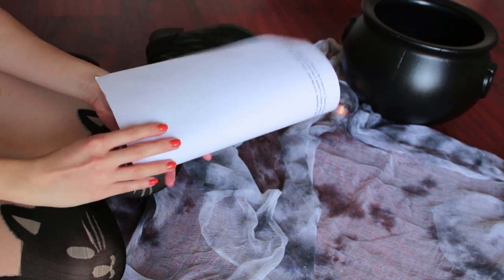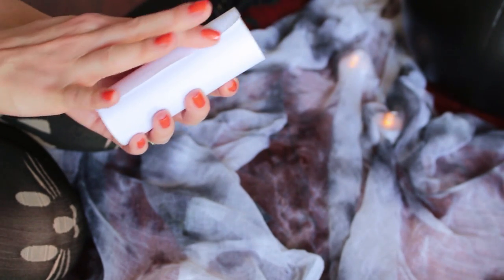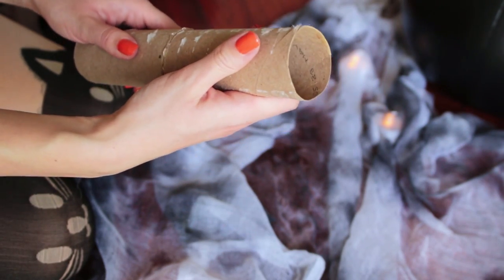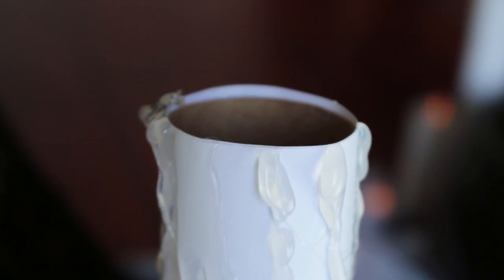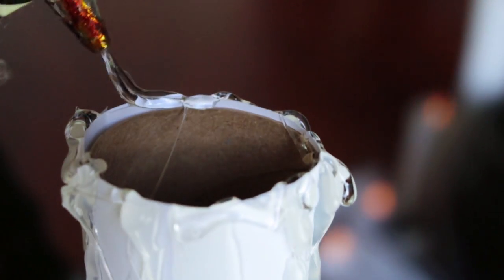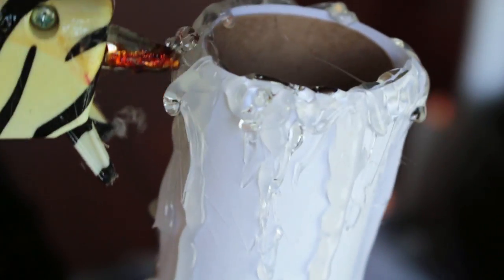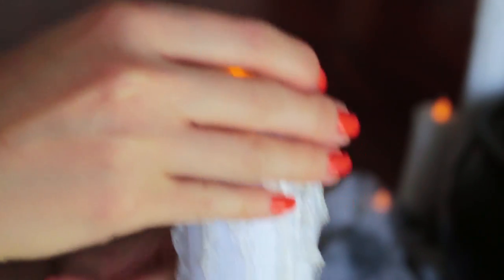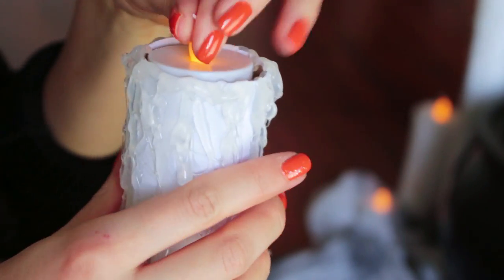DIY Spooky Faux Candles | 12 Days of Halloween 2014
Hey SStyler! Welcome to the first episode of 12 Days of Halloween 2014! Today we'll make spooky faux candles out of an unexpected household item. Keep watching to find out what it is! ;)

Artist: Muchbad
Song: Muchbad - Halloween (Theme Remix 2011)

Your viewership benefits the Global Fund for Women (GFW)! Every month 10% of SofiaStyled's earnings is donated to empower women's organizations and movements around the globe. Stand with me